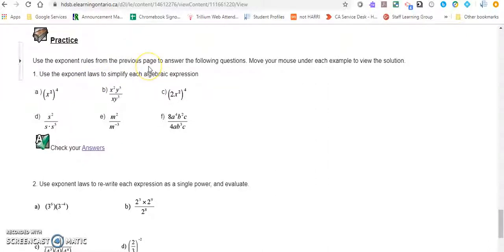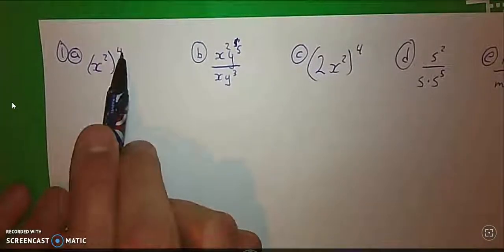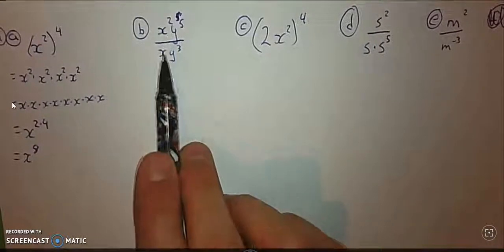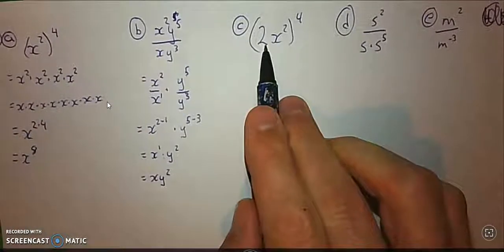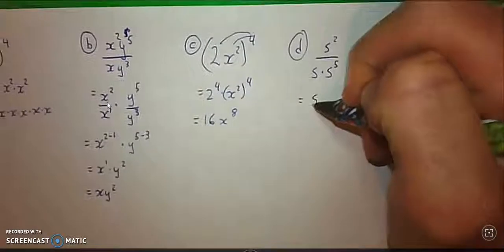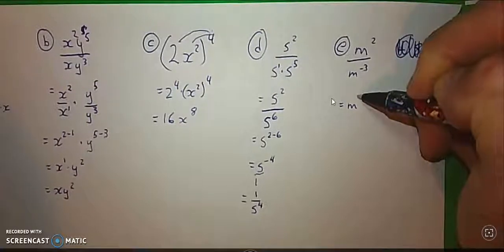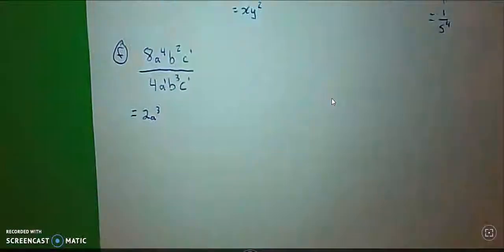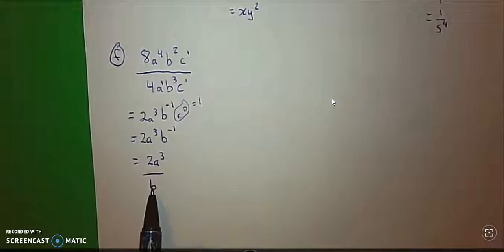MAP4C - 1.4 - Practice Question 1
Some more detailed solutions to the Practice Problems for lesson 1.4 - Exponent Laws